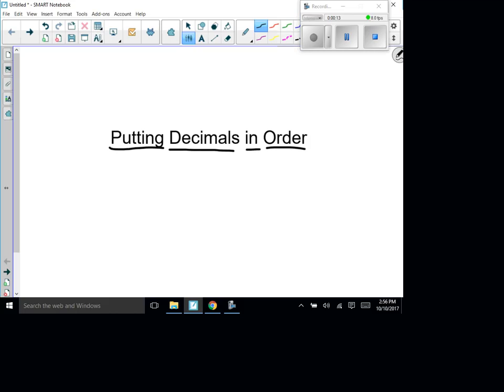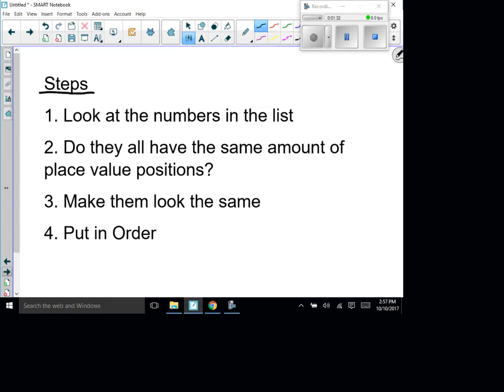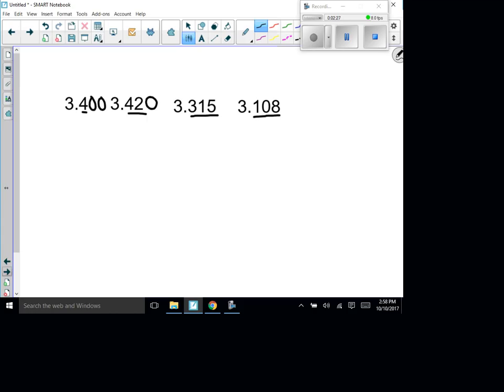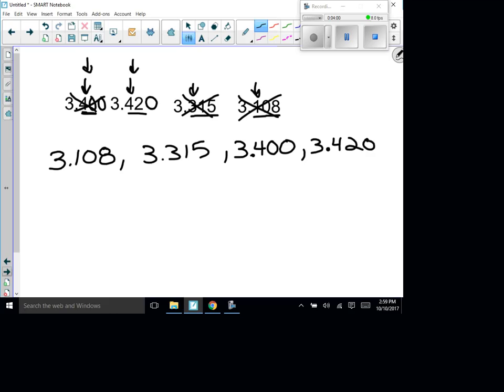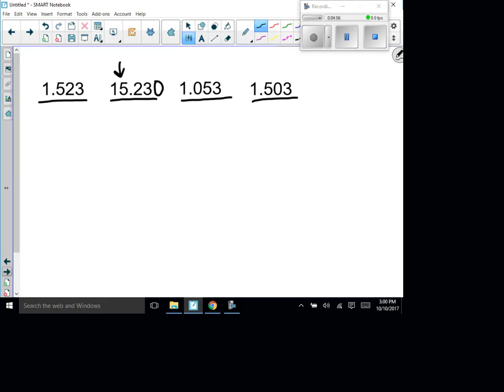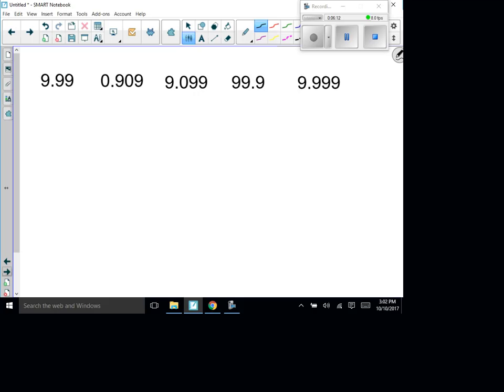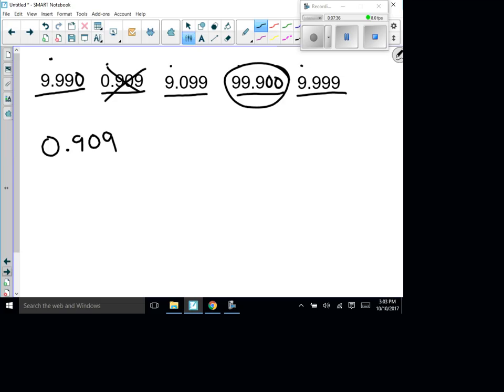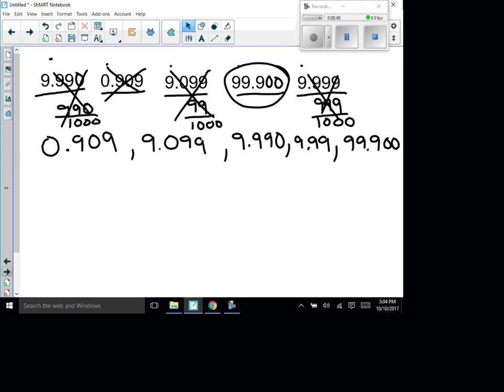Putting Decimals in Order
Hey guys it Mr. Lindhe and ummmmm. today we are putting decimals in order (From least to greatest).
STEPS
1. LOOK
2. Do they all look the same (place value positions)
3. Make them look the same (place value positions)
4. Put in Order